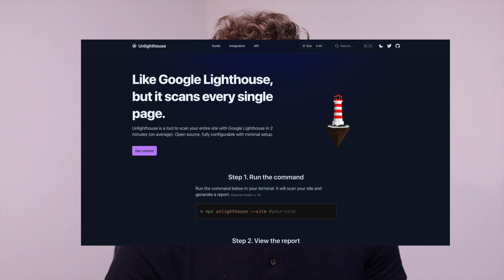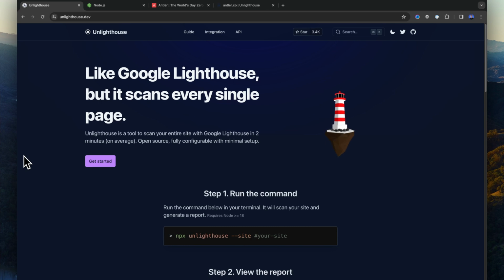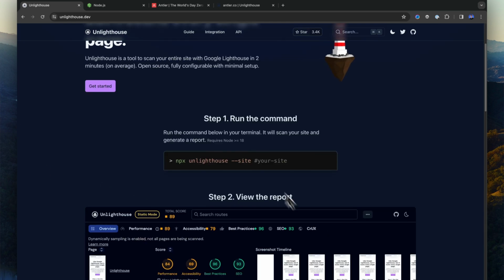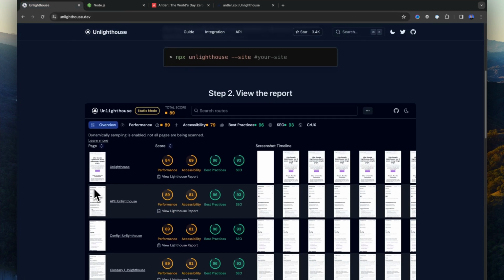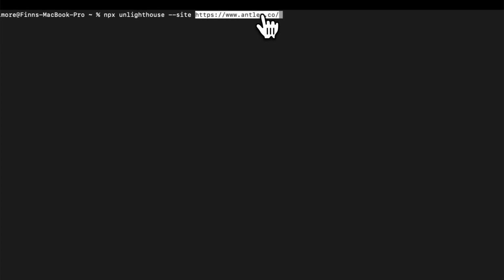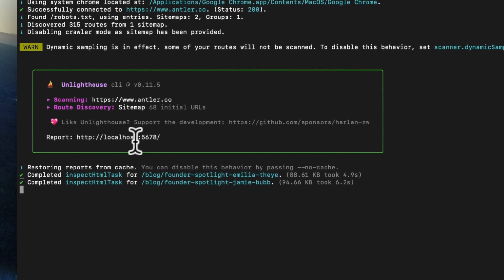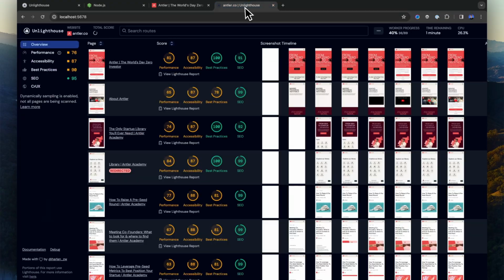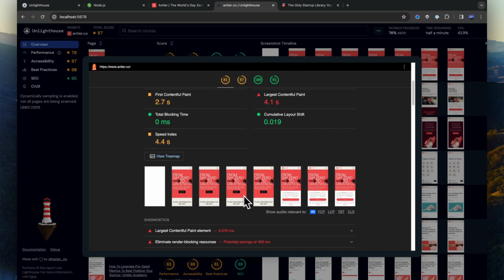How to use Unlighthouse | Google Lighthouse upgrade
In this video I show you how to use Unlighthouse. It allows you to get a Google Lighthouse score for every page on your website.